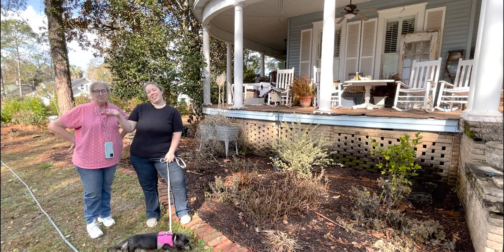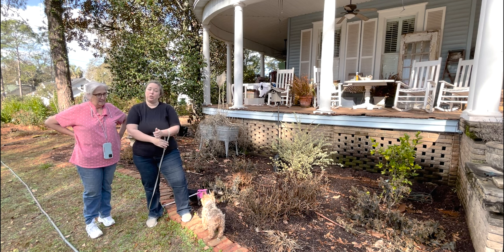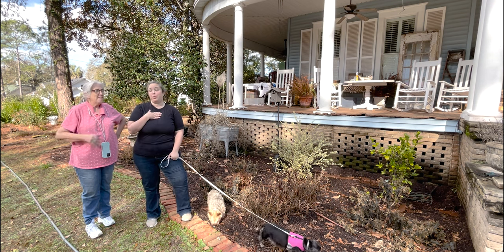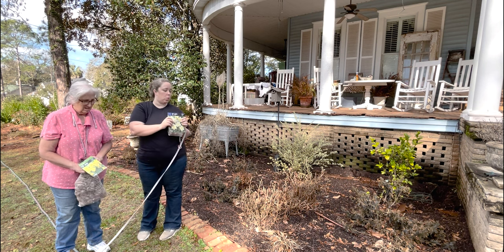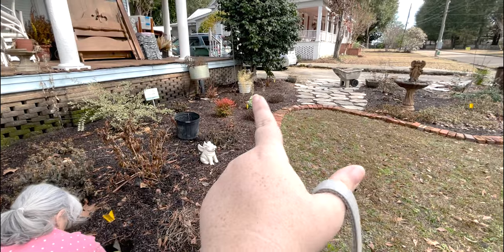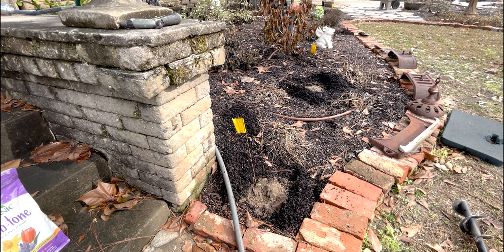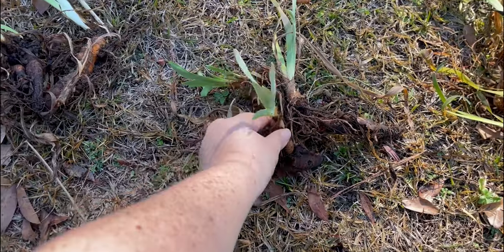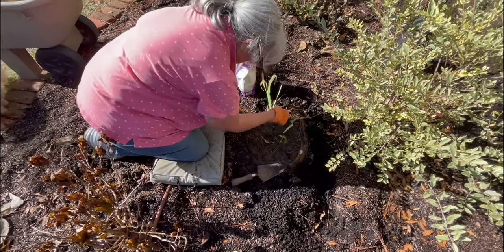Planting Pre-Chilled Daffodil Bulbs for Spring (Zone 8b)